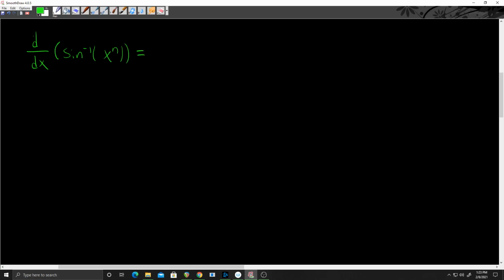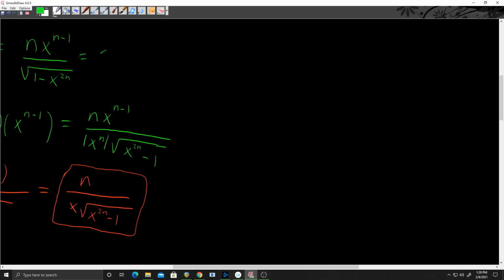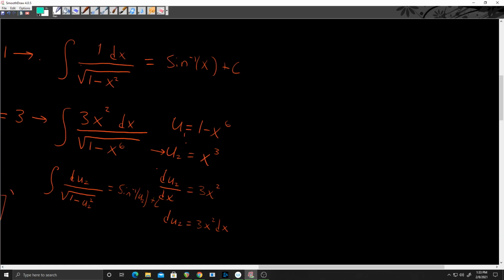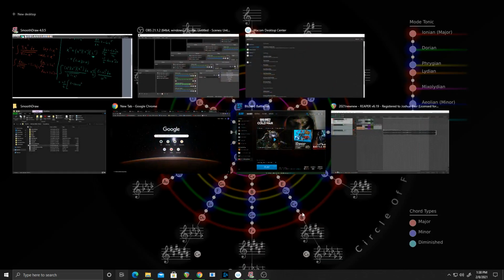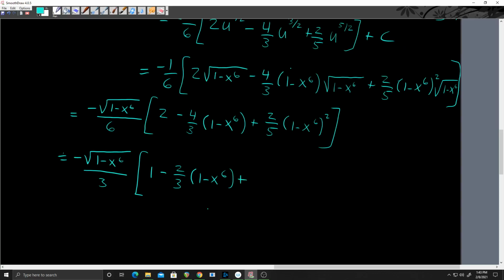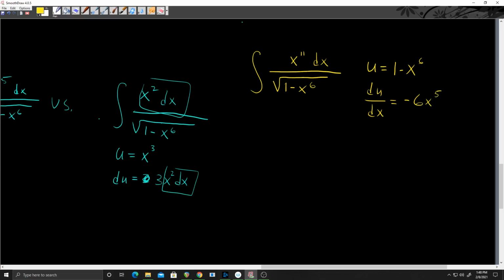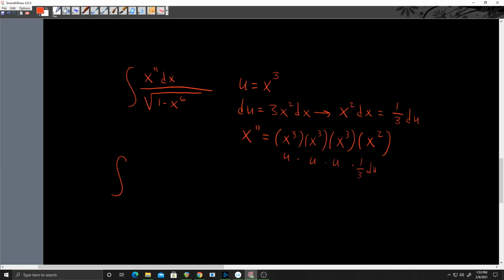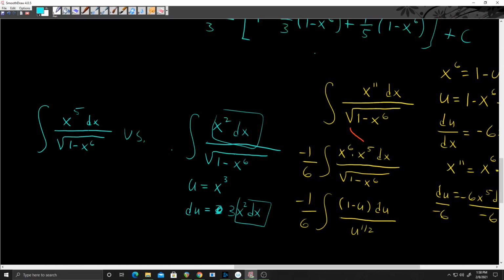AP 6.9, 6.14 Integrals involving inverse trig